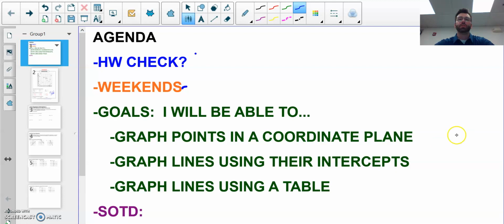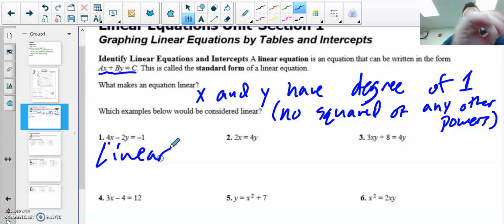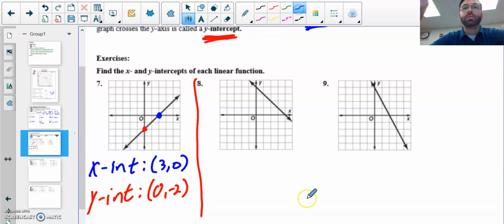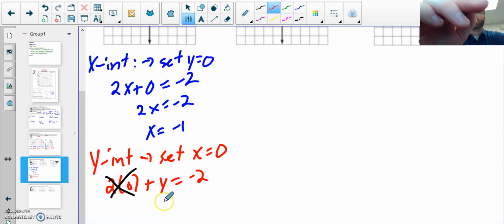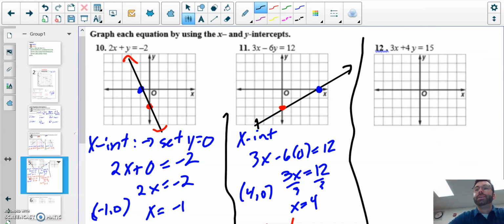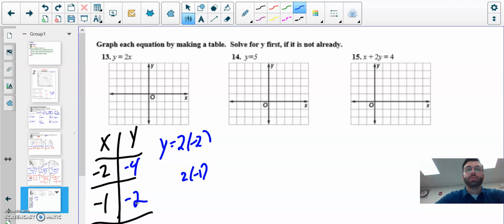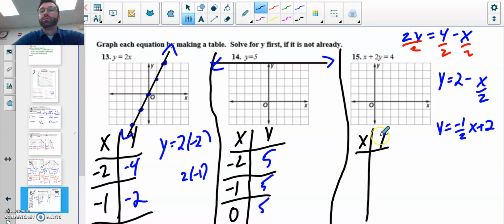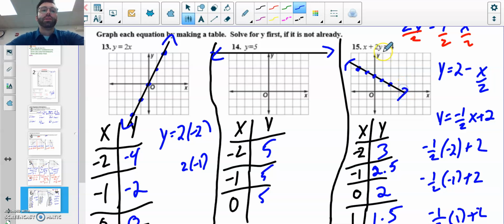10/15- U4D1- GRAPHING LINES